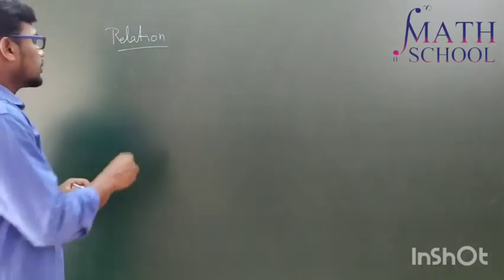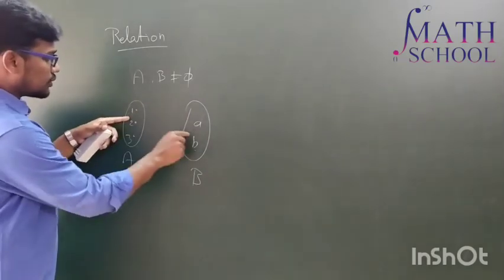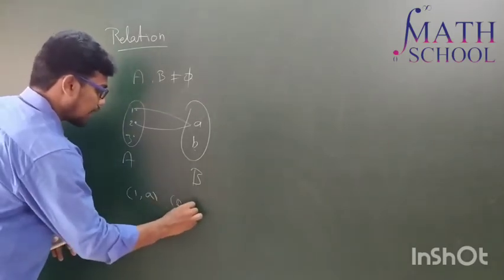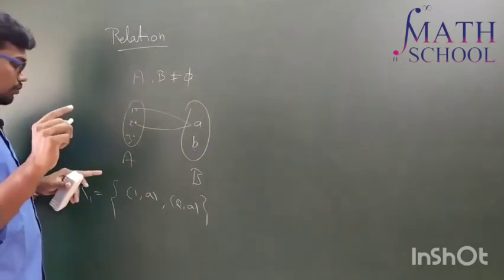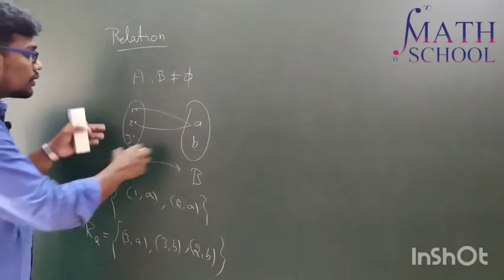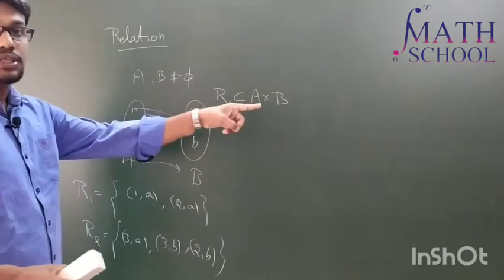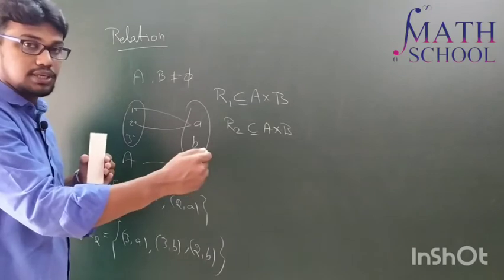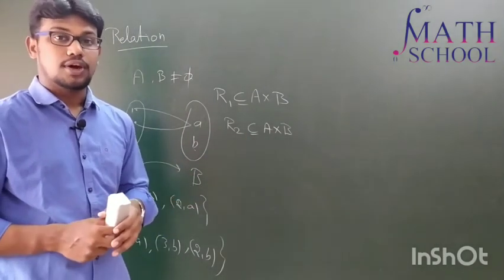Math School Dindigul-Set theory-Relation-21